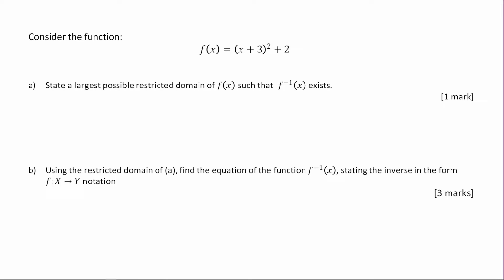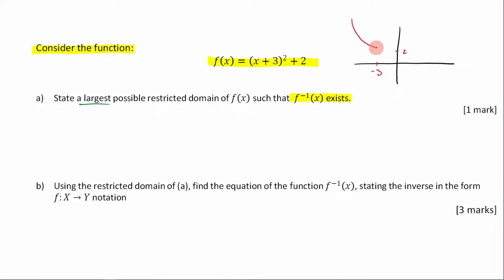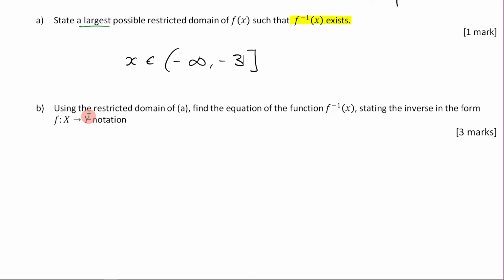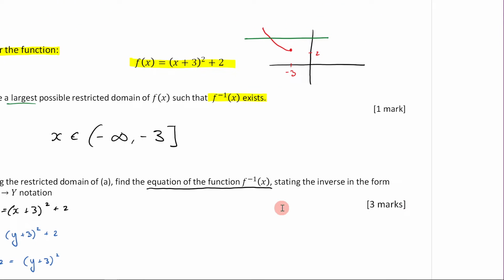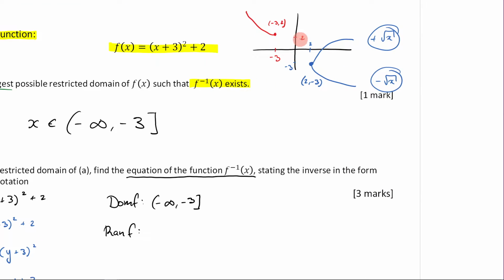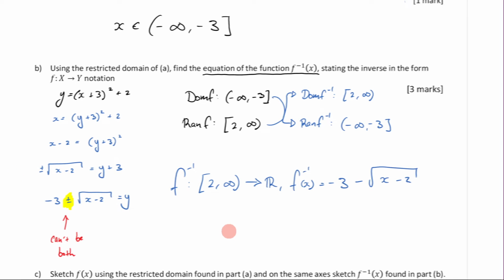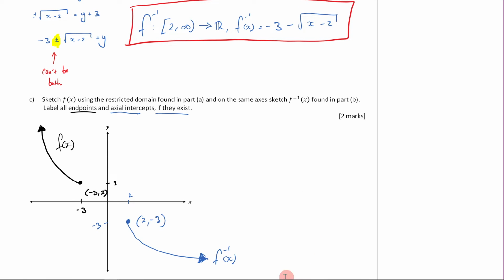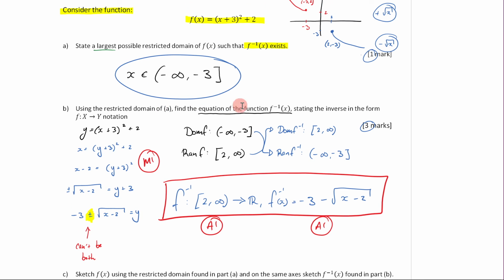SA1 Inverse Function